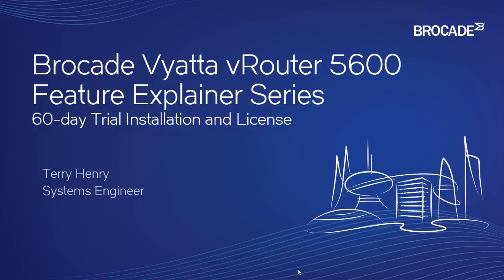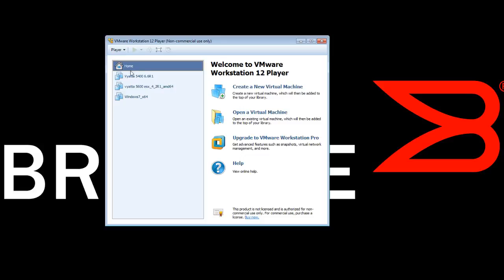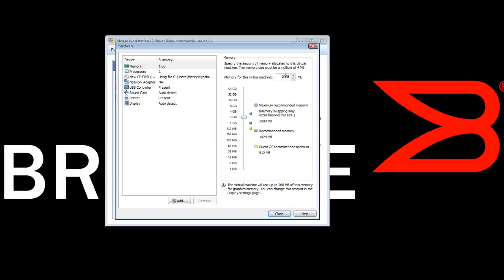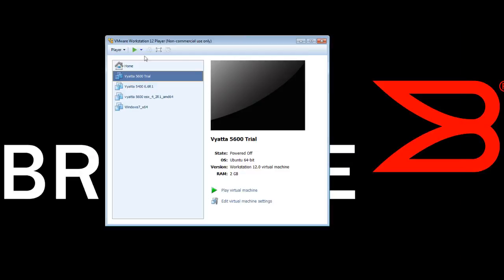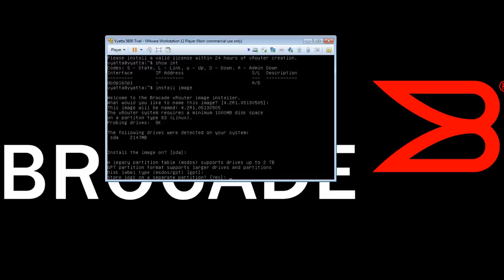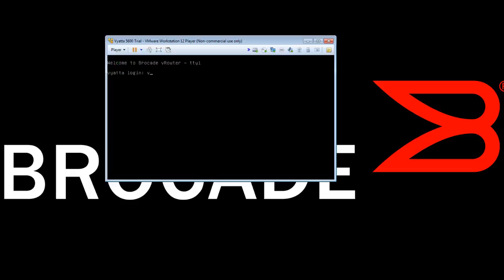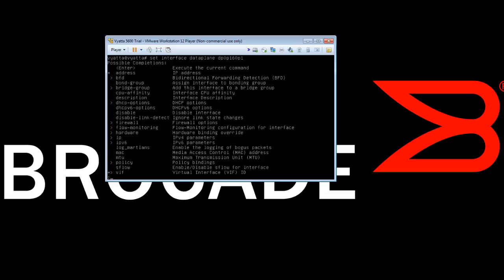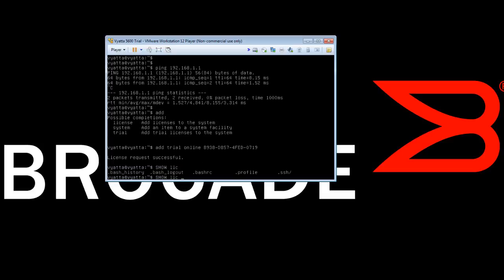How to install the Brocade Vyatta vRouter 5600 TRIAL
BROCADE Vyatta vRouter 5600 FEATURE EXPLAINER SERIES

This series includes short videos on how to configure new and common features on the Brocade vRouter product lines.